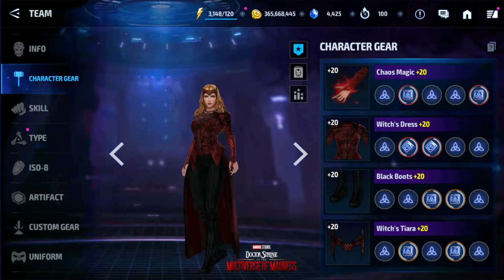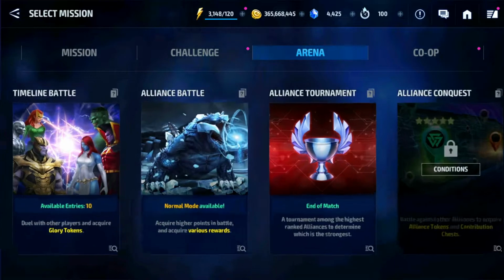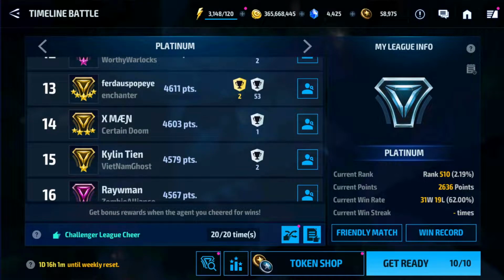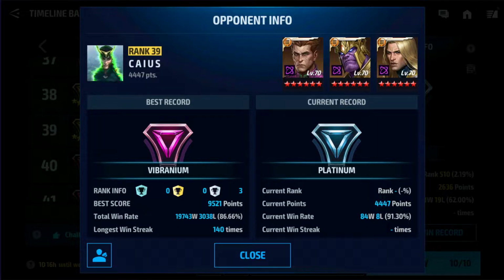Tier 2 Scarlet Witch New Uniform Timeline Battle Test On Auto - Marvel Future Fight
In this video you will see Performance of Tier 2 Scarlet Witch In The Timeline Battle On Auto Play + With Her New Uniform Inspired From Marvel Studio's Doctor Strange 2 Multiverse of Madness Movie

Chapters
00:00 Comic Card & Character Details
01:07 Timeline Battle Test